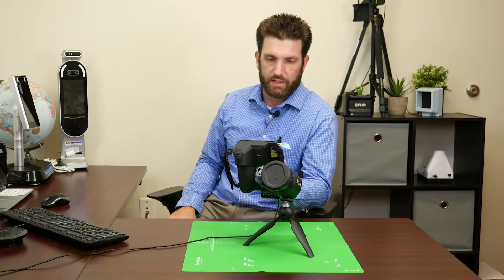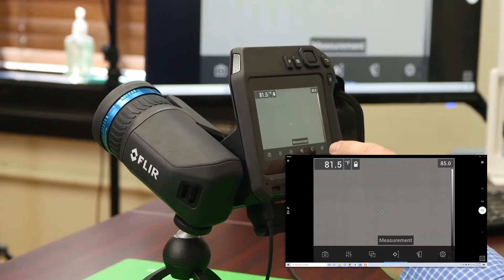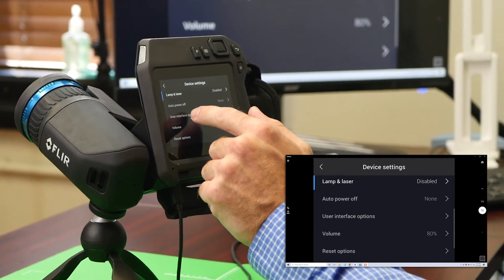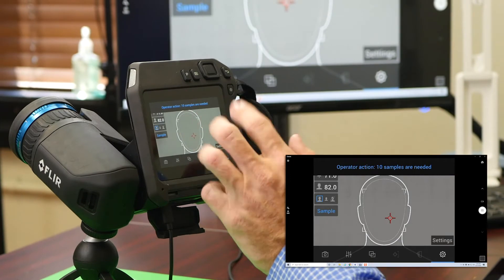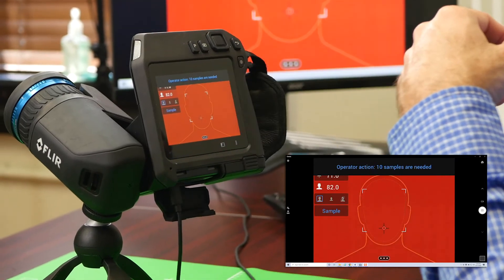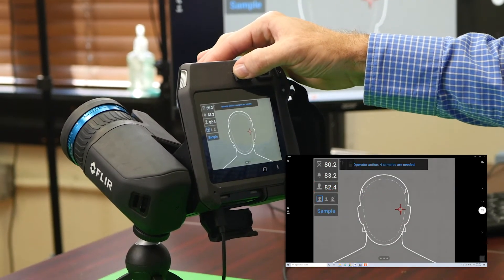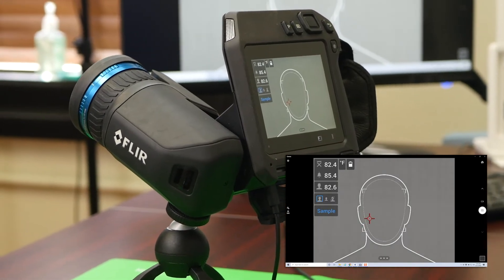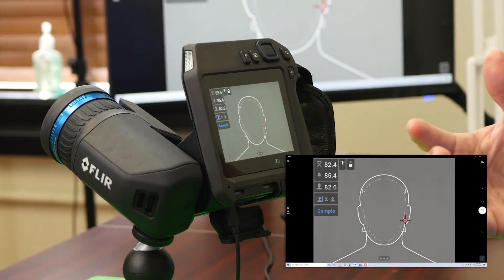How to Setup Screening Mode on FLIR Thermal Cameras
In this video, TEquipment product expert Ryan Boyle goes into detail on setting up Screening Mode on FLIR thermal cameras. In this example, Ryan is using a FLIR T530, but this process will apply to any FLIR Exx or T Series cameras with Screening Mode built-in. Ryan also goes over how to connect the camera to the FLIR Screen-EST software.